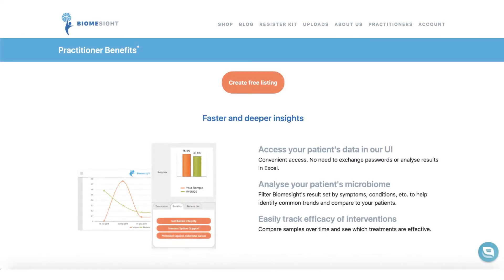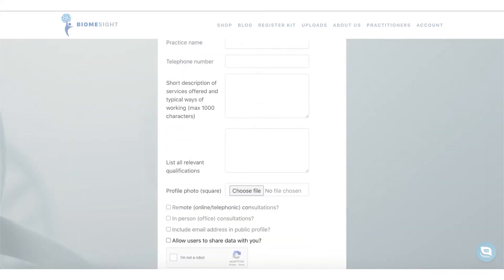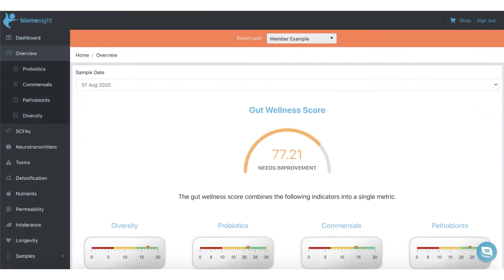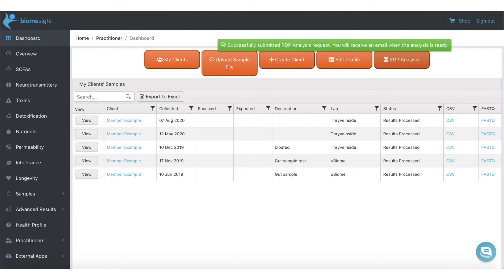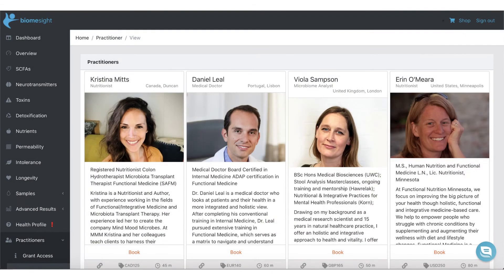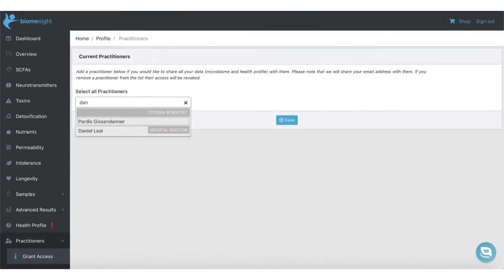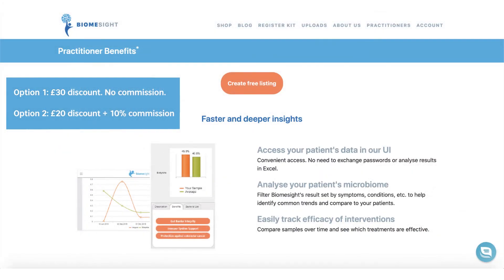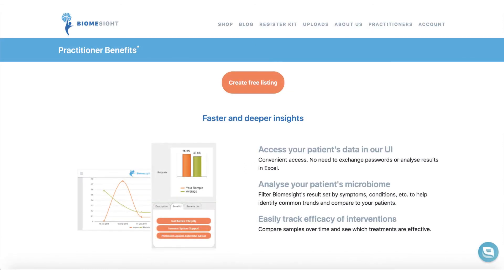Biomesight Practitioner Walkthrough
In this video, we take you through the features that you will have access to on Biomesight as a practitioner.